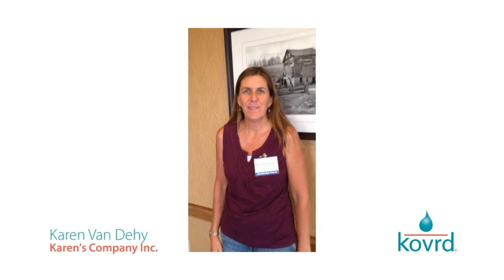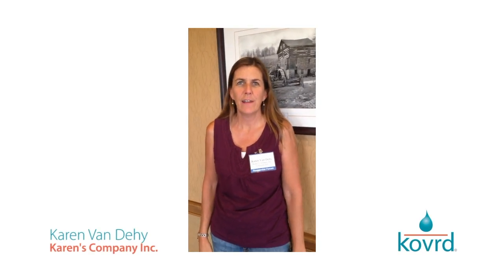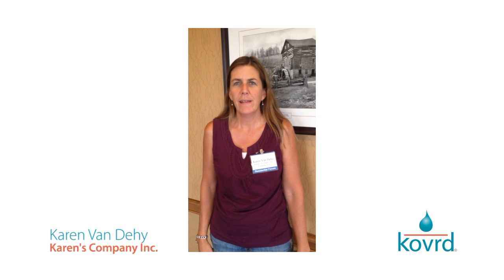So Inexpensive...Yet so Wonderful! - Kovrd Paint Tray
The Kovrd Paint Tray Storage Bag and Quick Drop

* Keeps paint and tools dry for days!
* No clean up after painting!
* Protects property and prevents spills!

The 3 IN 1 PAINT TRAY BAG AND DROP SHEET, is a reusable product built from recyclable material. It seals up paint and painting equipment within so a painter no longer needs to washout their tools resulting in millions of gallons of paint washed down the drain every year into our water systems. The product also prevents brushes, roller sleeves and other equipment from drying out which typically renders them useless ending up in the garbage. The 3 IN 1 PAINT TRAY BAG AND DROP SHEET, reduces landfill and water wastage by saving paint and paint equipment.

The Kovrd paint tray storage bag and quick drop is designed to accommodate all paint tray sizes as well as your roller and brush this is reusable, convenient way to prevent paint and tools from drying. You can stop mid-job and seal up your equipment to keep materials wet and ready to use when you resume painting. Simply zip it up and walk away. Designed with a heavy-duty three-sided double zipper, you can unfold it and use it as a drop sheet to protect your floor from unwanted spills. The built-in handle transforms the bag into a carrying case and storage unit for your painting equipment. This combination of function and innovation offers unmatched convenience to both contractors and DIY painters.